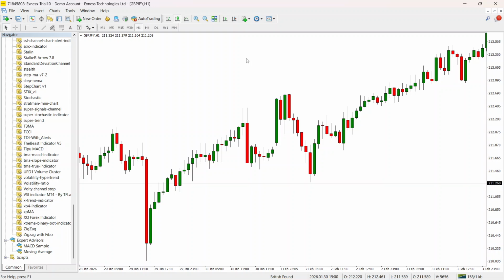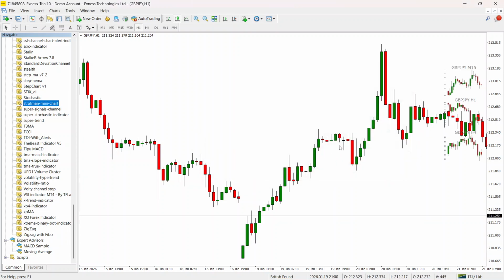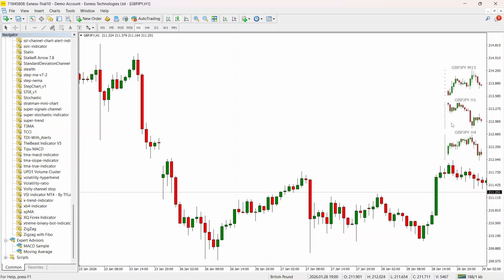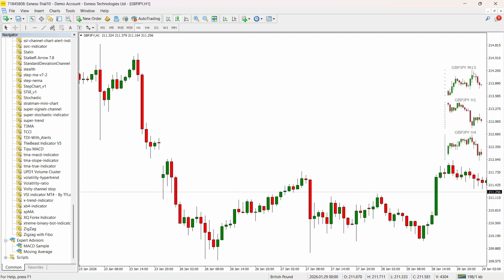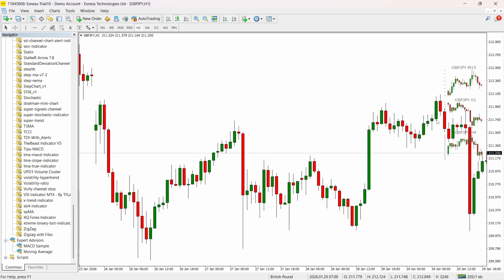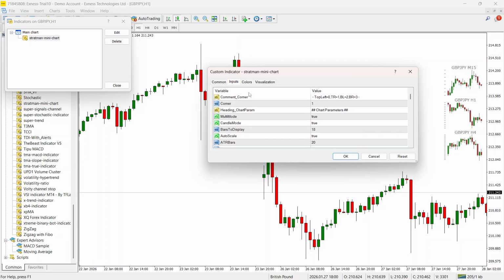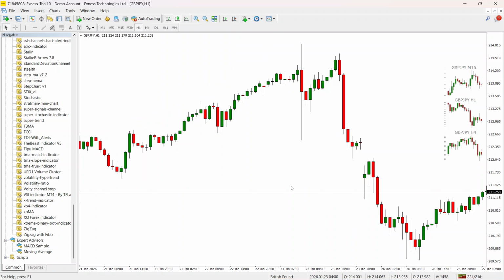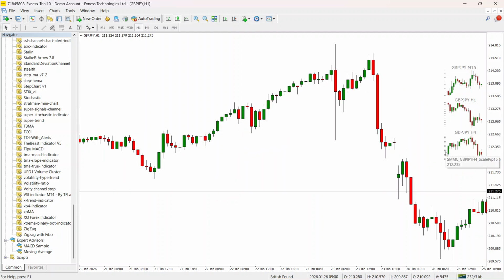Stratman Mini Chart Indicator for MT4 – Multi-Timeframe and Multi-Pair Mini Charts in One Window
The Stratman Mini Chart Indicator for MT4 lets you display multiple mini charts—each with its own timeframe, symbol, and indicators—inside a single main chart window. This makes multi-timeframe and multi-pair analysis far more efficient by reducing chart clutter and cutting down on constant tab switching.

In this video, you’ll see how mini charts are embedded on the main chart, how to use them for trend confirmation, scalping, swing trading, and correlation monitoring, which customization options control timeframes, symbols, size, and styles, and what benefits and limitations The Forex Geek highlights for day-to-day trading.